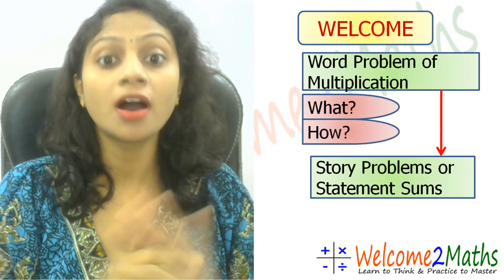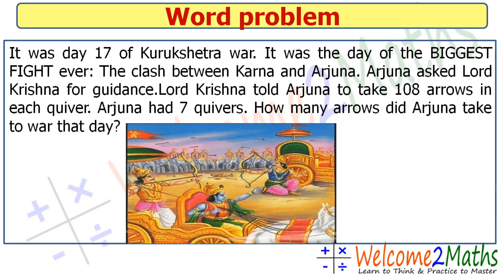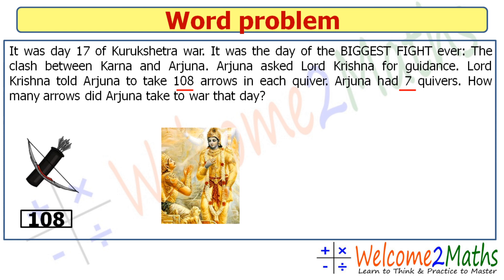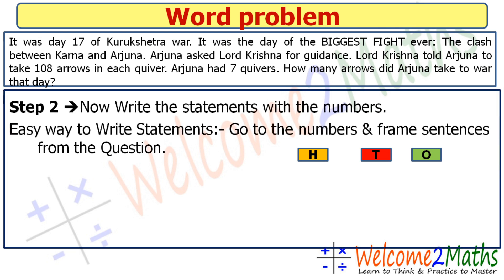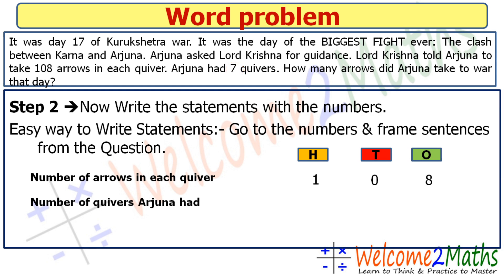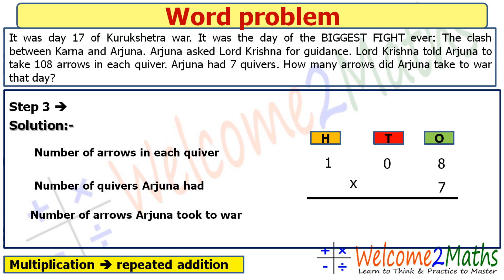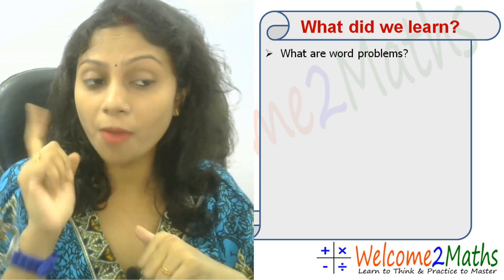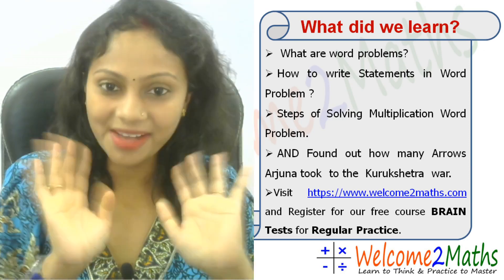Easy way to Solve Multiplication Story Problem | CBSE | MATHS | Class 1 to Class 5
Sometimes Word Problems become a nightmare for our little children. In this Video Lecture (Lesson/Class), Swarnali Saha discusses techniques through which children can do word problems with ease and confidence in her signature innovative style.
This particular lecture is on Multiplication Word Problem. This Maths lesson is relevant for all primary school students (Class-1, Class-2, Class-3 and Class-4).

To get Notification of our Math lectures Like & Follow our

welcome2maths, welcome to maths, welcome to math, welcome2math